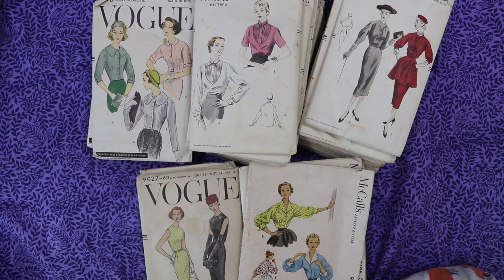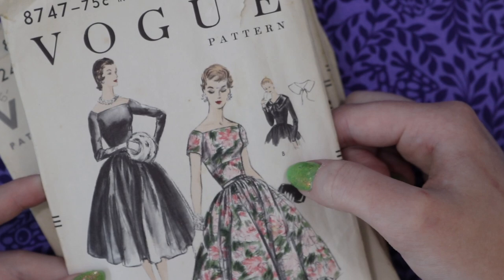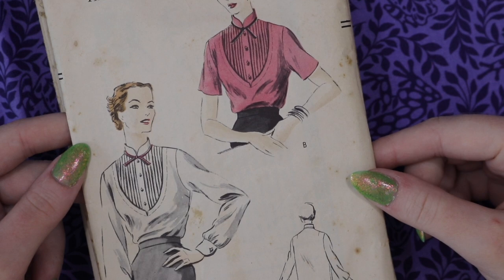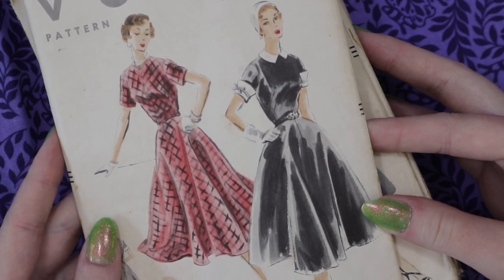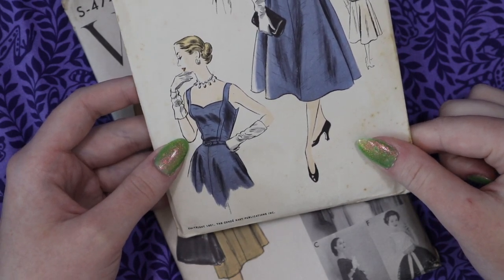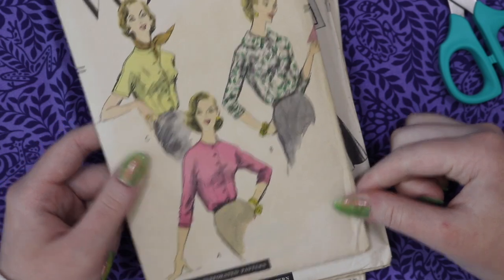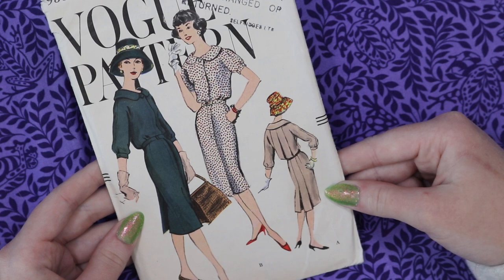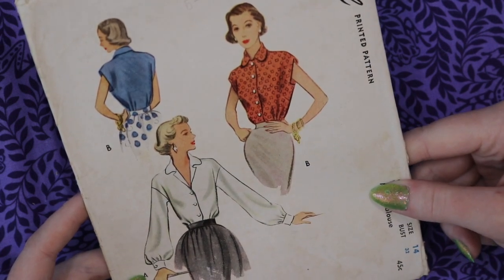Did I hit the jackpot? RARE Vogue Pattern Haul! 45+ Sewing Patterns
I may have filmed this a year ago, oops. All the Vogue patterns are now listed in the shop linked below!